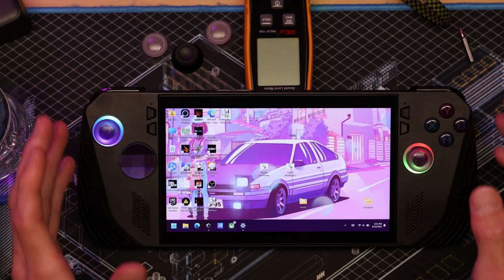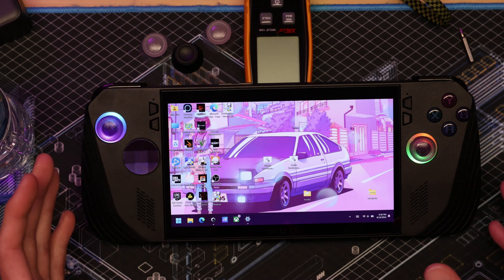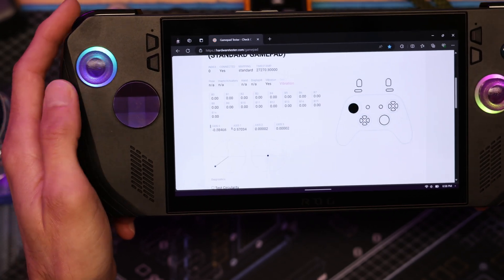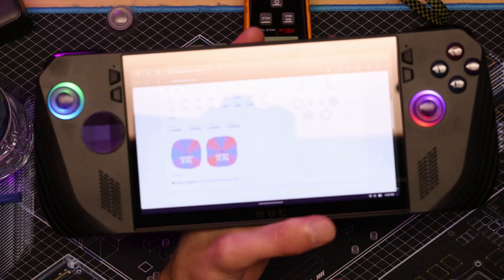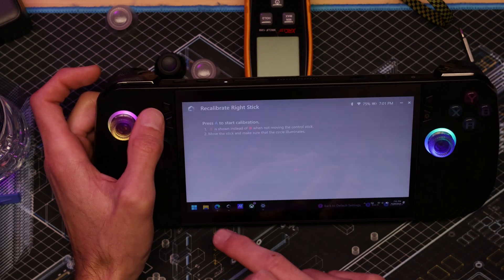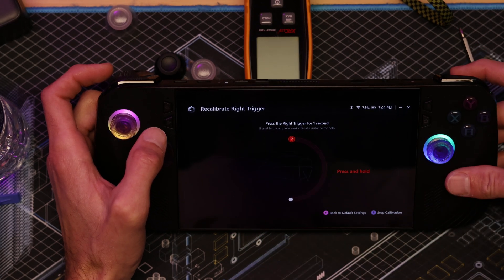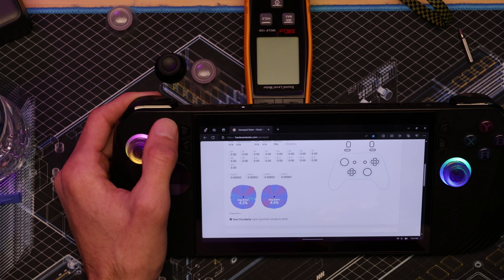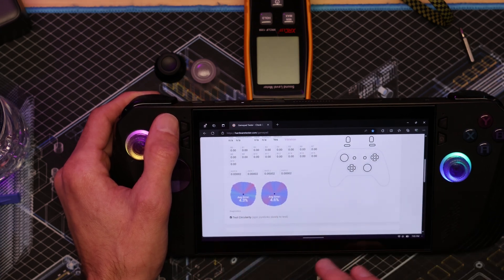Rog Ally X Ultimate Calibration Guide (Joysticks & Triggers) + Easy Disable Touchscreen Hotkey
if the link stops working at all please let me know, I can upload an alternate link.

ps5 thumbsticks (WILL ONLY FIT X!)

Music By White Bat Audio @whitebataudio If you want to donate a gift to help out the channel, I have a throne account - You can also gift anonymously if you choose.